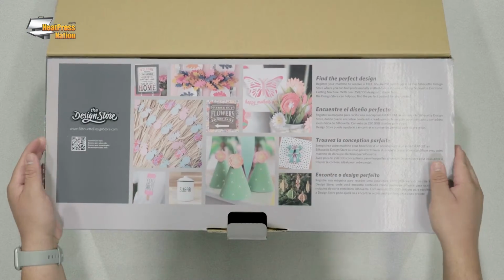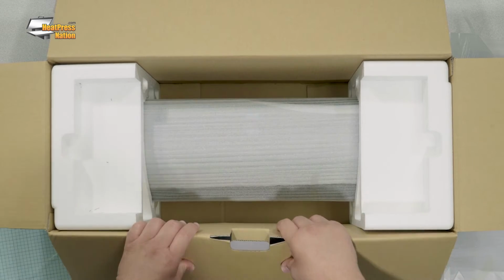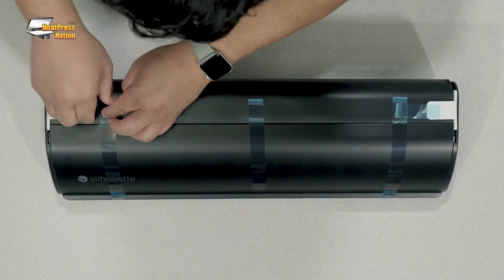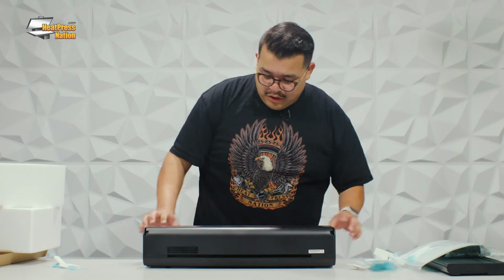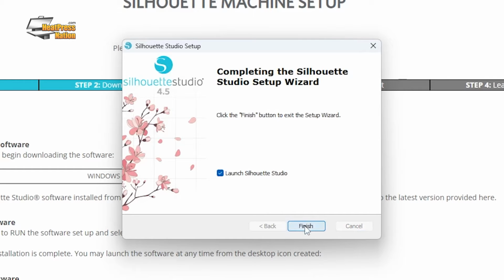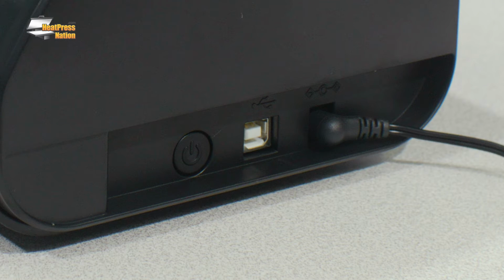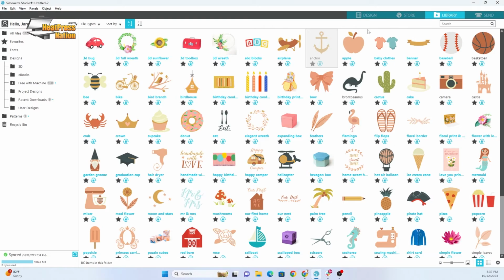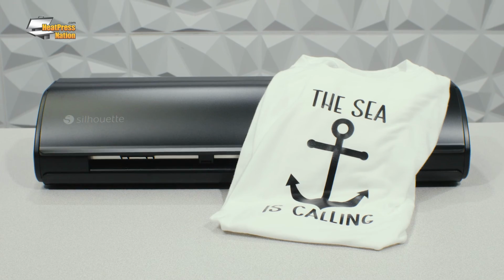Silhouette Cameo 5: The Complete Setup Guide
In this video, Jared guides you through the full process of setting up the Silhouette Cameo 5 cutter, from unboxing to creating a first project through the machine.

Markers:
0:00 - Intro
0:11 - Unboxing
4:22 - Setup
7:05 - Making & Applying Your First Project
9:05 - Conclusion